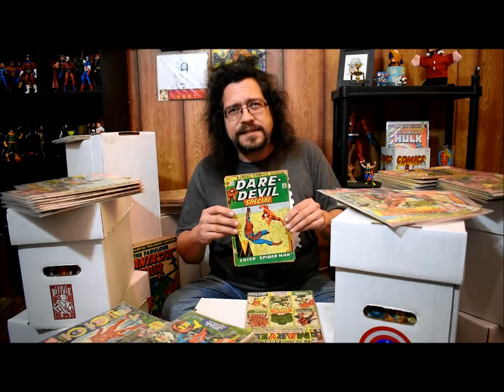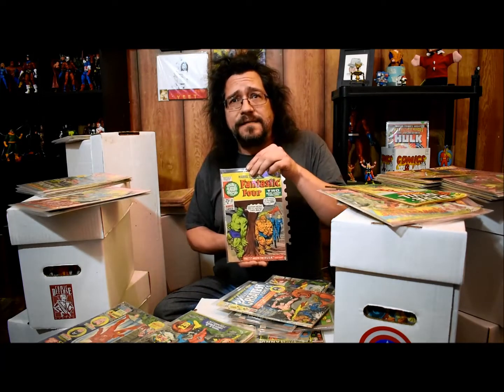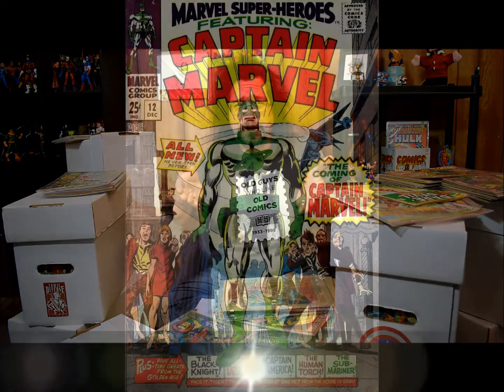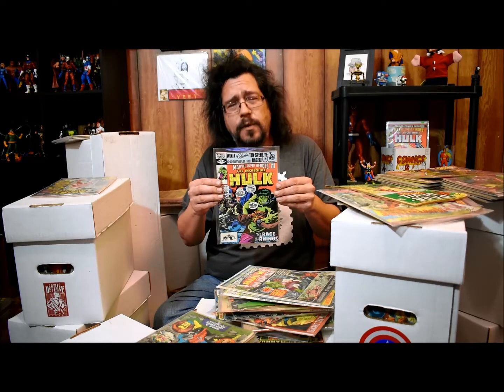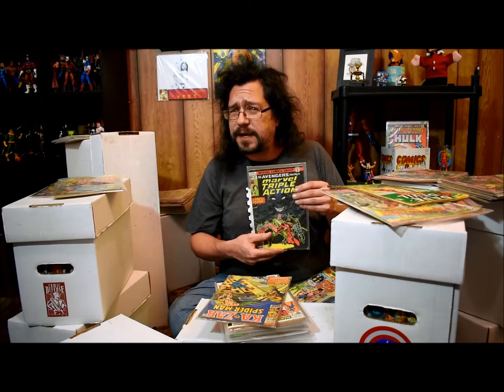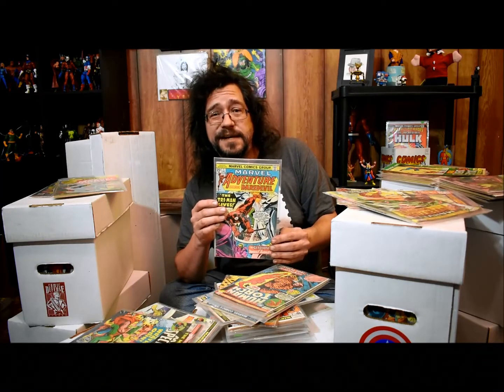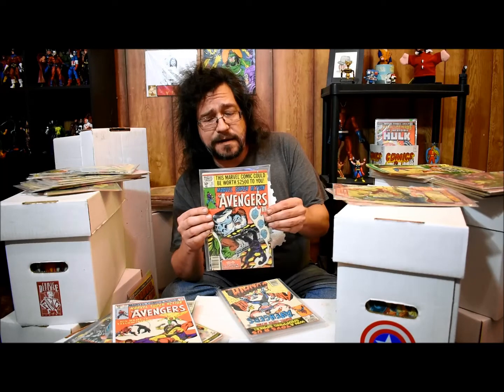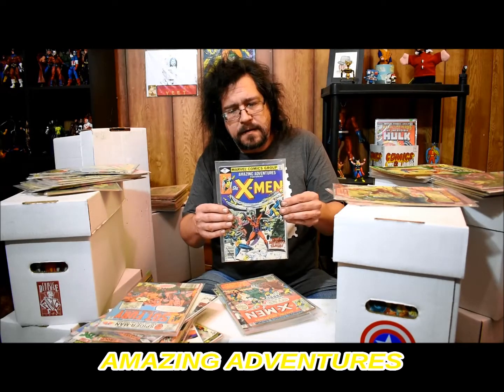Havin' A Drink with MINK's Guide to Marvel Comics Reprints!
Emboldened by the positive response from last week's MARVEL TALES video, MINK goes all-in, diving deep into the world of Marvel Comics reprints. Put on your comic-readin' pants, make and adult beverage and join us one time, won't you?